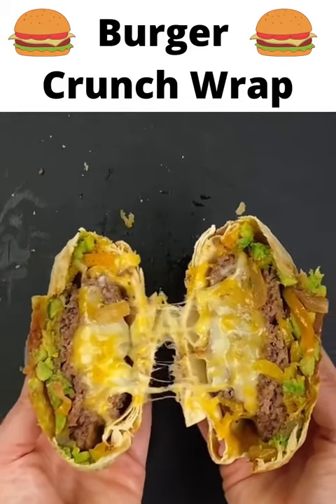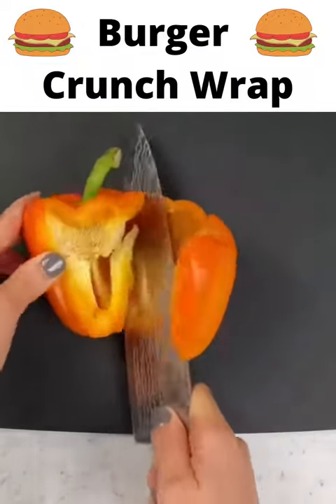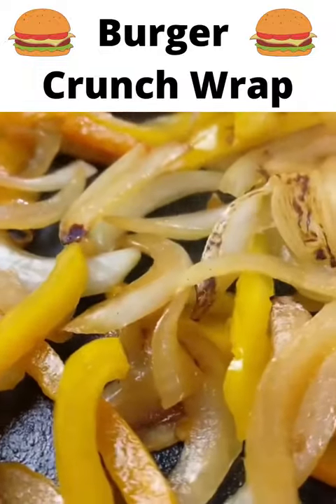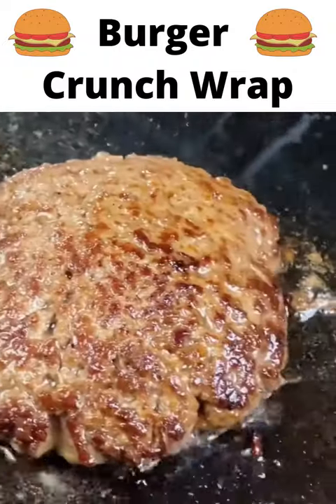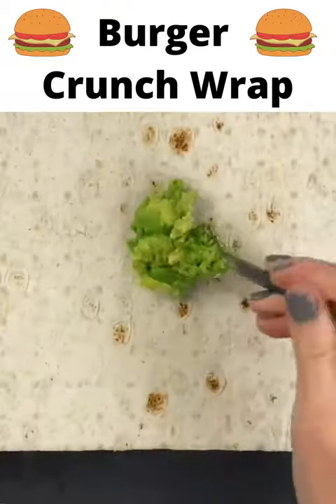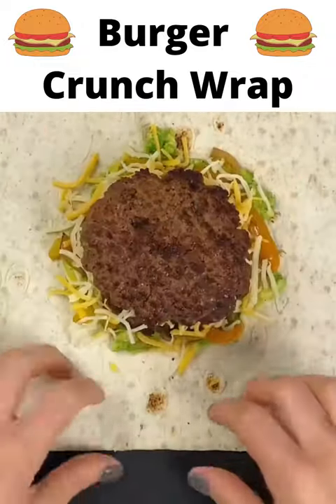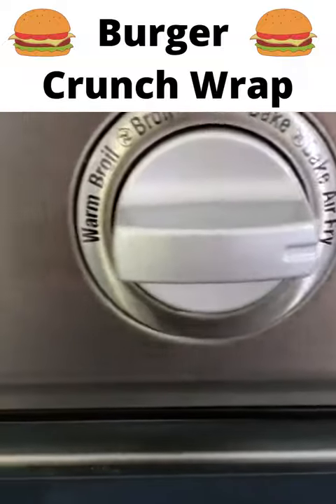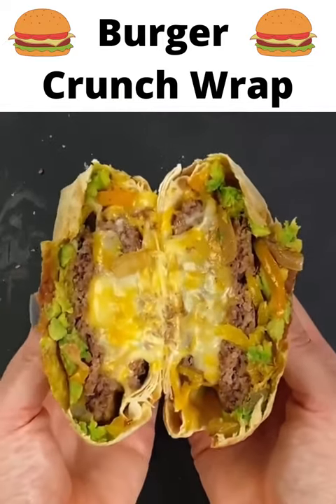Burger Crunch Wrap Keto Recipes ⬇️ FREE Keto Cookbook - 60+ Recipes Link In Description ⬇️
The ketogenic diet (or keto diet, for short) is a low-carb, high-fat diet that offers many health benefits.

In fact, many studies show that this type of diet can help you lose weight and improve your health.

Ketogenic diets may even have benefits against diabetes, cancer, epilepsy, and Alzheimer’s disease.

Here is a detailed beginner’s guide to the keto diet.

What is a ketogenic diet?

Keto basics

The ketogenic diet is a very low carb, high-fat diet that shares many similarities with the Atkins and low carb diets.

It involves drastically reducing carbohydrate intake and replacing it with fat. This reduction in carbs puts your body into a metabolic state called ketosis.

When this happens, your body becomes incredibly efficient at burning fat for energy. It also turns fat into ketones in the liver, which can supply energy for the brain.

Ketogenic diets can cause significant reductions in blood sugar and insulin levels. This, along with the increased ketones, has some health benefits.

SUMMARY

The keto diet is a low-carb, high-fat diet. It lowers blood sugar and insulin levels and shifts the body’s metabolism away from carbs and toward fat and ketones.

Different types of ketogenic diets
There are several versions of the ketogenic diet, including:

The standard ketogenic diet (SKD): This is a very low carb, moderate protein, and high-fat diet. It typically contains 70% fat, 20% protein, and only 10% carbs.

The cyclical ketogenic diet (CKD): This diet involves periods of higher-carb refeeds, such as 5 ketogenic days followed by 2 high carb days.

The targeted ketogenic diet (TKD): This diet allows you to add carbs around workouts.

High protein ketogenic diet: This is similar to a standard ketogenic diet, but includes more protein. The ratio is often 60% fat, 35% protein, and 5% carbs.

However, only the standard and high protein ketogenic diets have been studied extensively. Cyclical or targeted ketogenic diets are more advanced methods and are primarily used by bodybuilders or athletes.